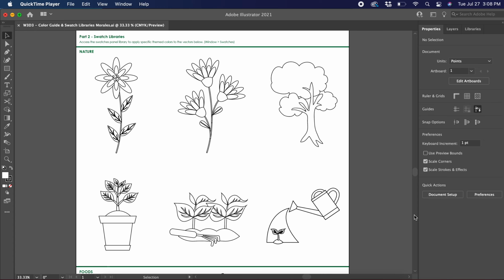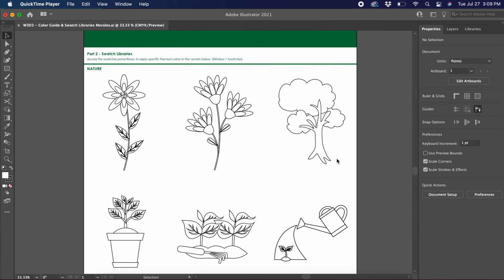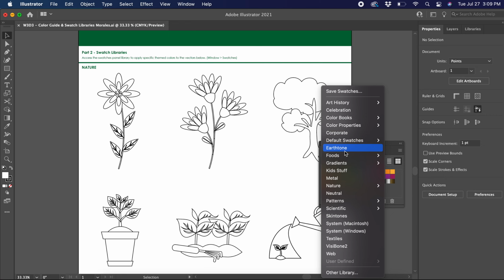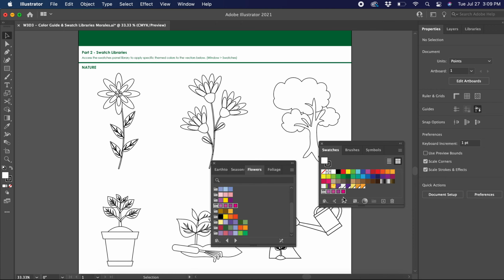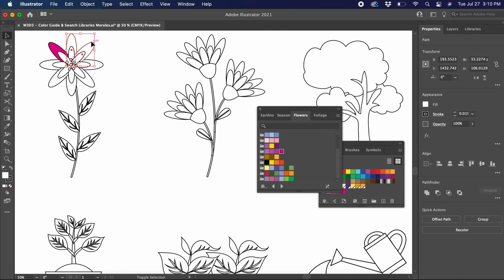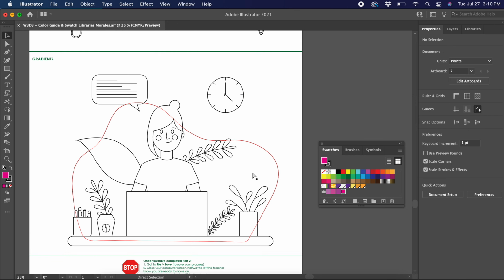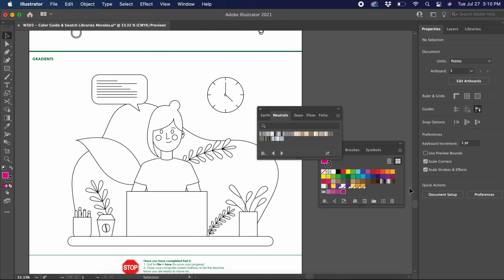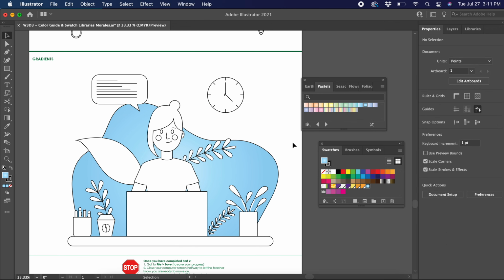4 6 Swatch Libraries